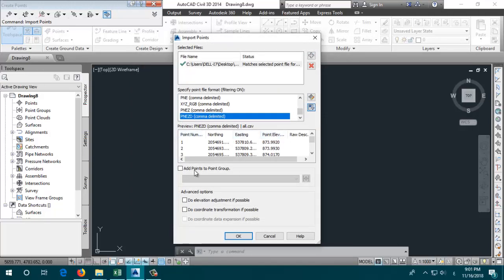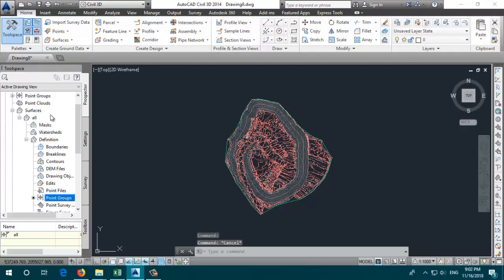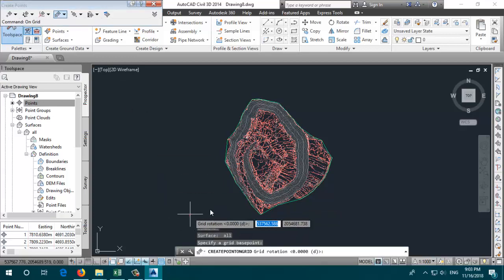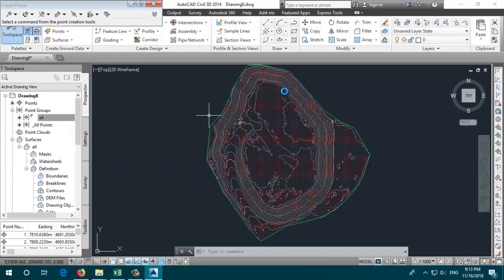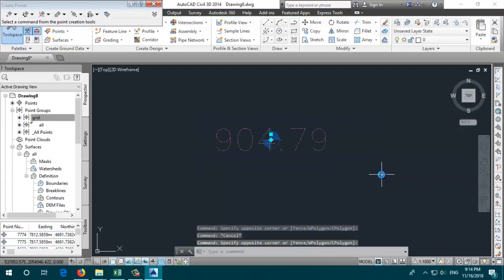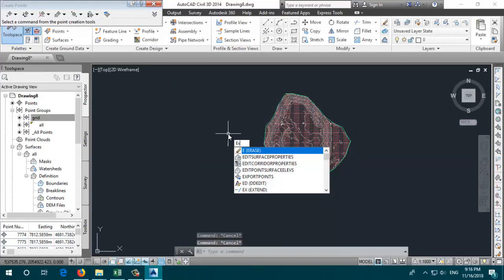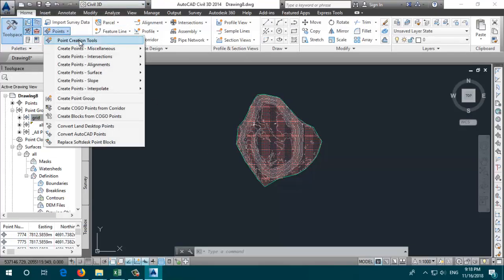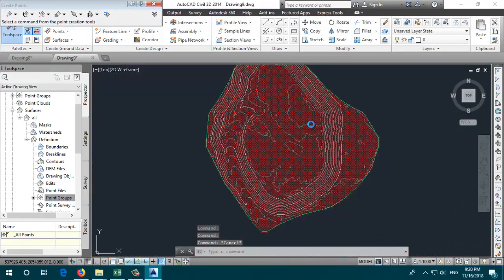civil3d (HOW TO GET AGRID POINTS FROM THE SURFACE AND EXPORT IT'S NEW POINTS)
Our courses on udmy